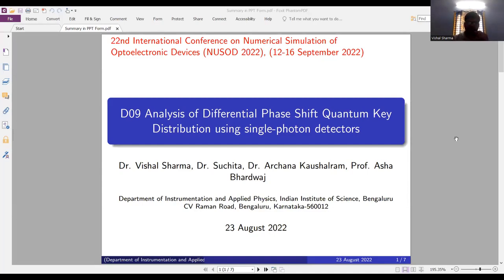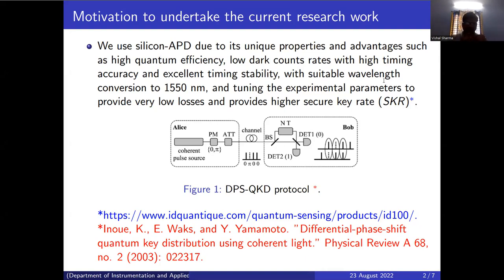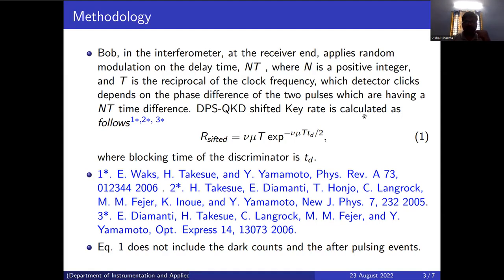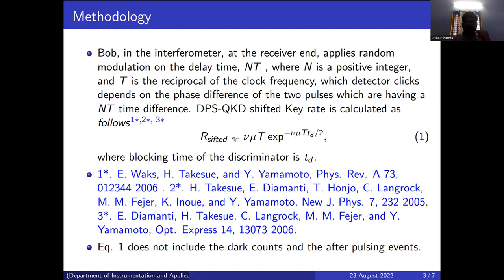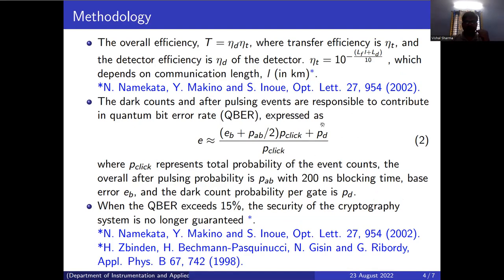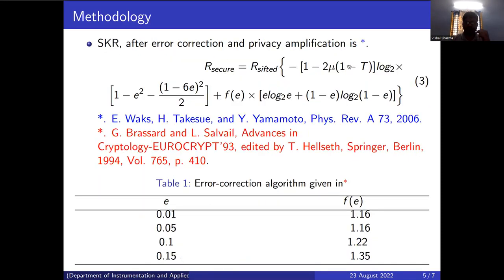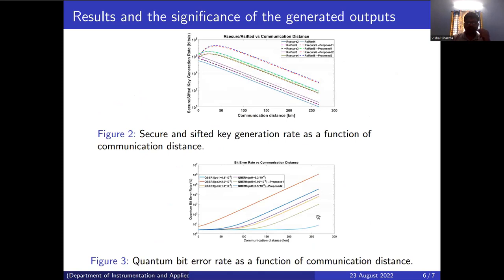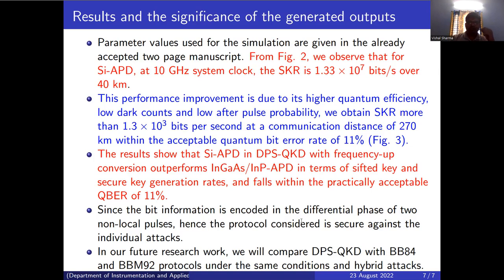22D09 Analysis of Differential Phase Shift Quantum Key Distribution using single-photon detectors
We investigated the performance of differential phase shift quantum key distribution using InGaAs/InP and Silicon-APD (avalanche photo diode) for generating secure keys, secure communication distance, and bit error rates under the various operating conditions.We compare the quantum bit error rate and the secure key generation rate as a function of communication length.Our simulation results show that with frequency conversion at telecommunication wavelength the silicon-APD contributes in enhanced communication rates and higher communication distances than InGaAs/InP APD for optical fiber-based quantum key distribution applications.